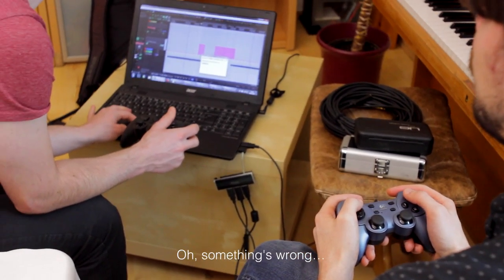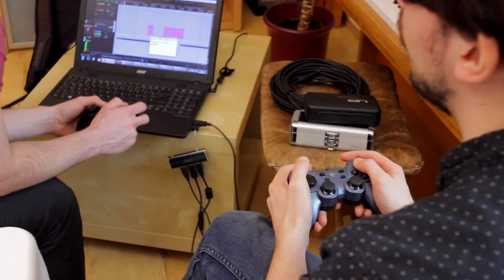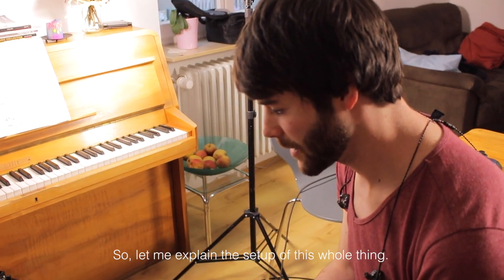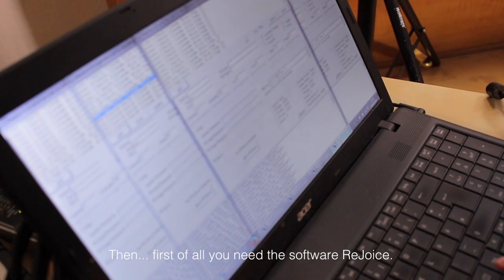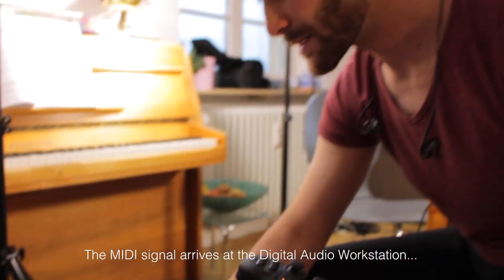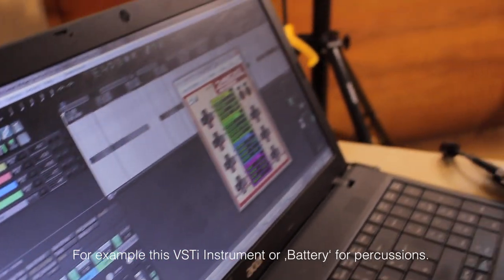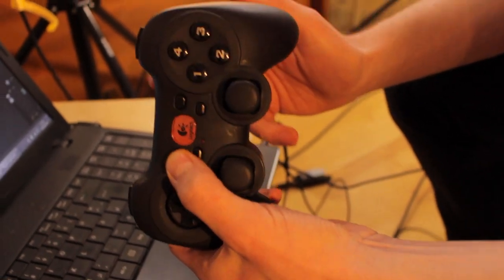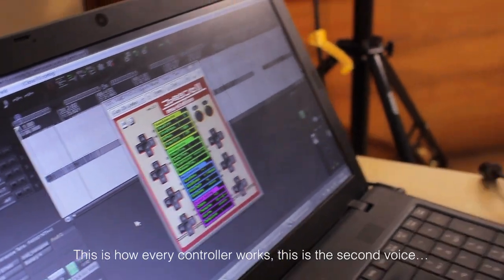Making Of 'Gamepad Song'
How making music with gamepads works...